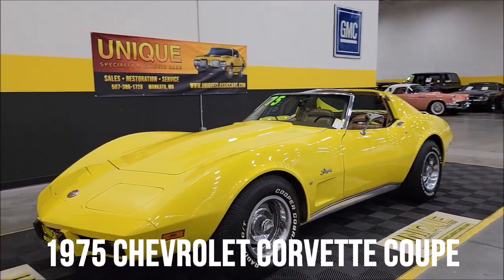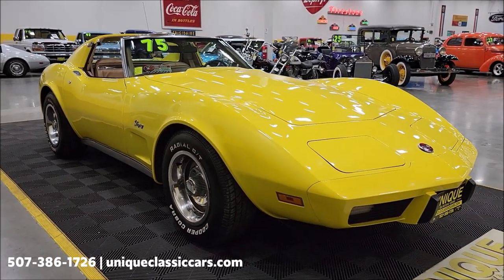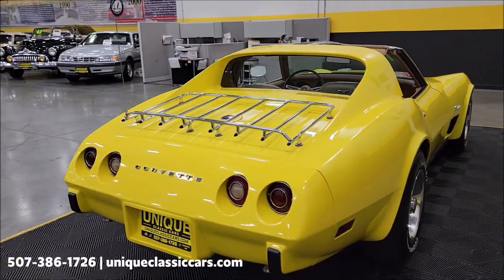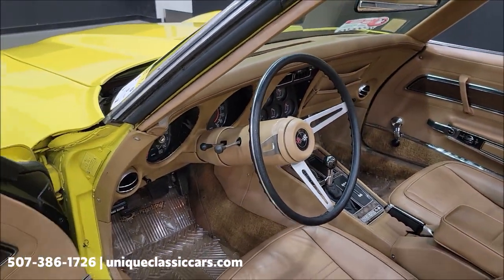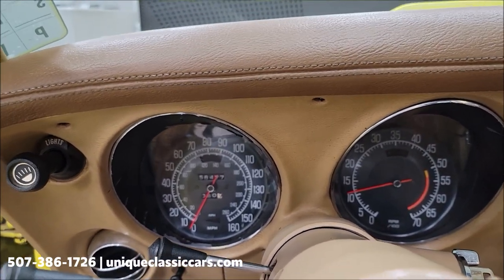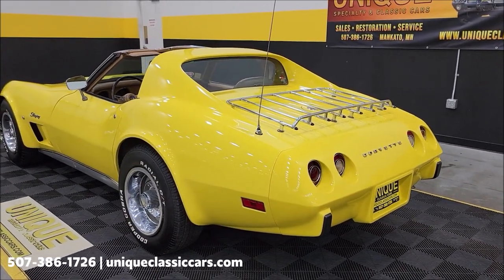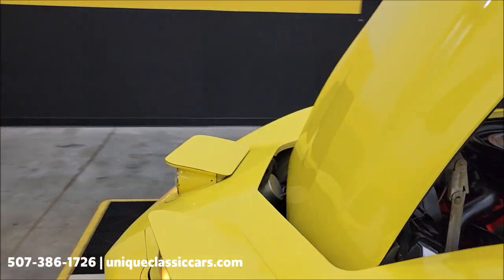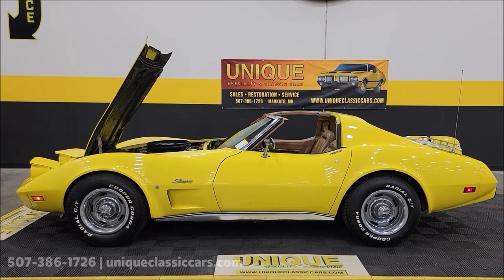1975 Chevrolet Corvette Coupe | For Sale $22,900